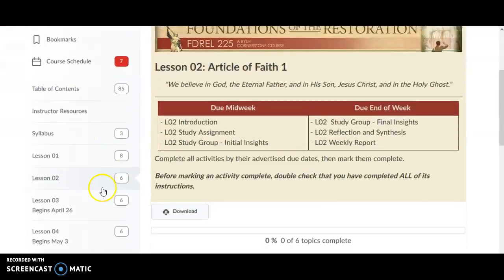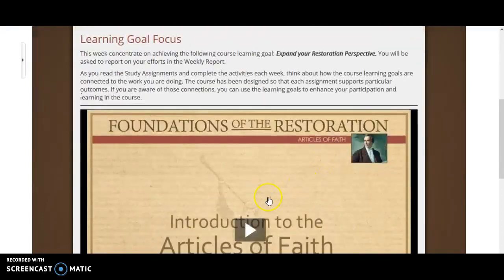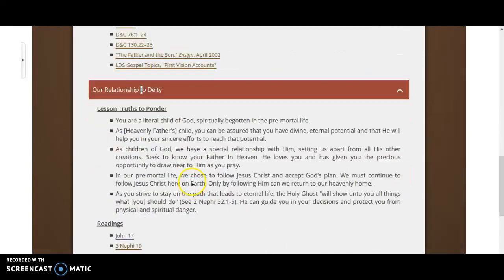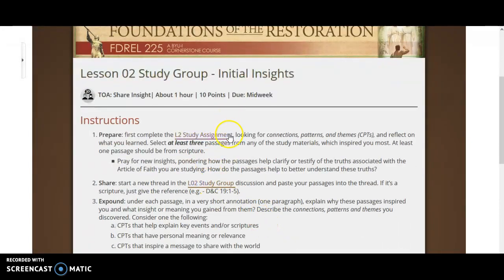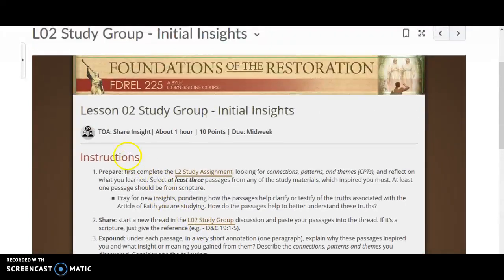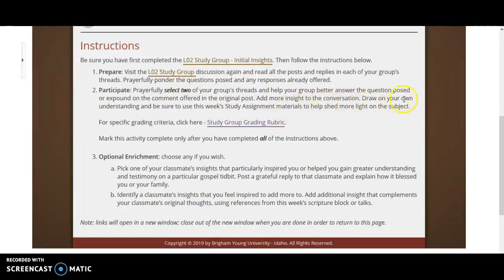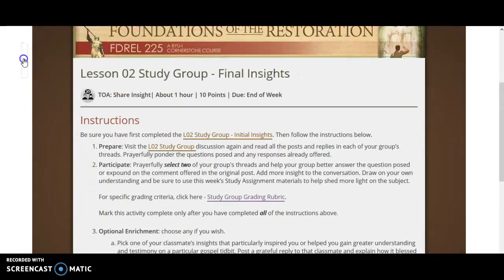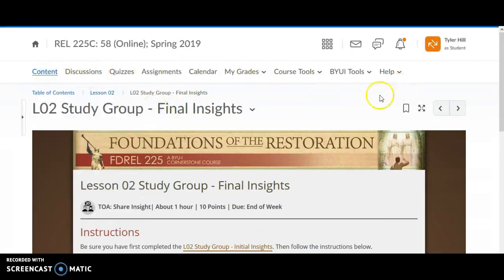REL 225 Hill Lesson #2